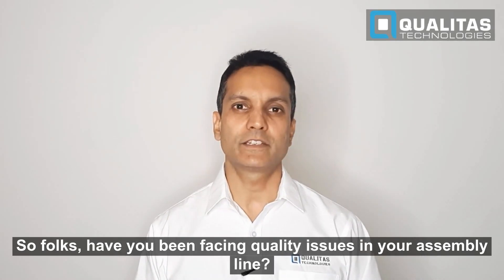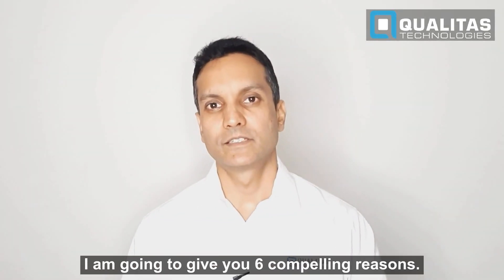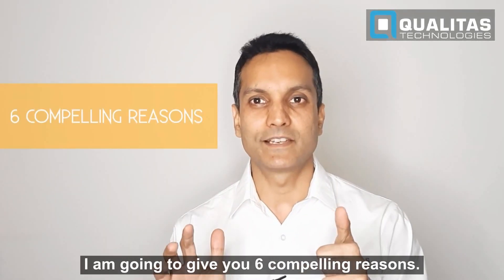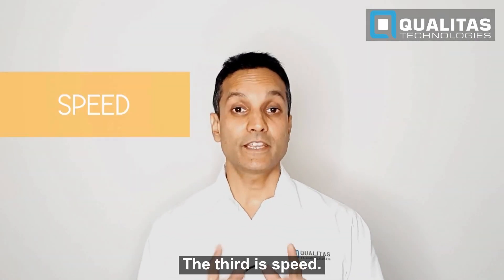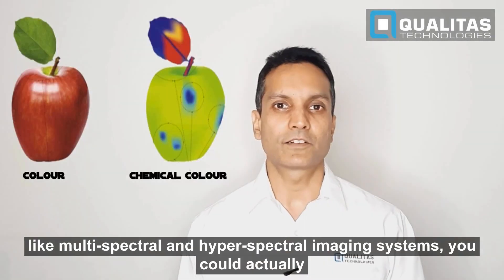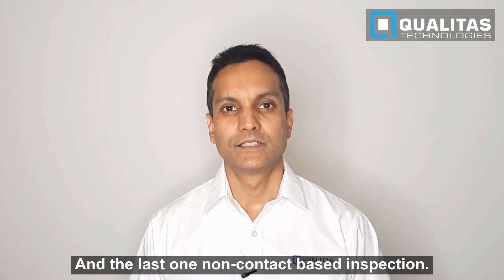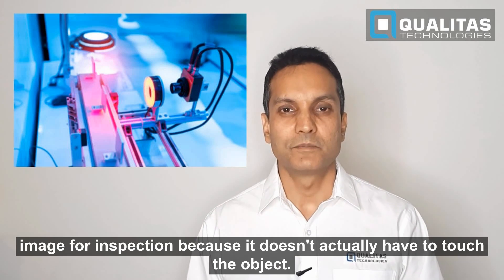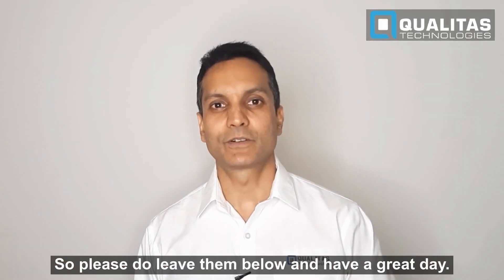6 Reasons to use Machine Vision | Quality Control in Manufacturing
Machine Vision is the use of Digital Image Processing to automate visual decision making. In factory automation, Machine Vision is gaining popularity for the automation of Quality Control tasks. This video describes the main advantages of Machine Vision for Quality Control Automation as compared to manual inspection.

In this video, we have discussed how machine vision application in industry helps to automate the quality control process. To support that here are the 6 compelling reasons to use machine vision in manufacturing -

1. Accuracy - 00:32
2. Consistency - 00:44
3. Speed - 01:13
4. Seeing the invisible - 01:27
5. Digitization - 02:03
6. Non-contact based Inspection - 02:17

A little introduction about - What Is Machine Vision? - 00:18